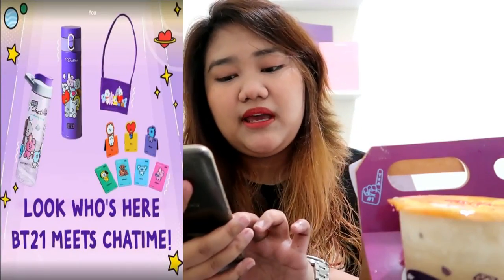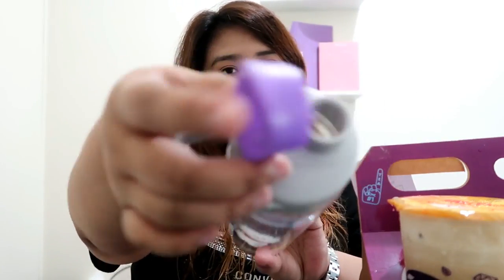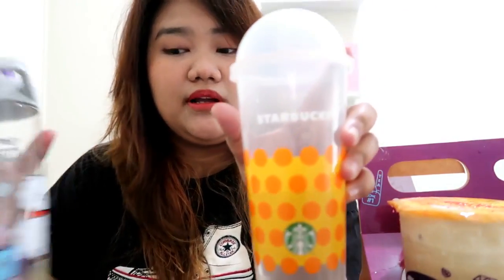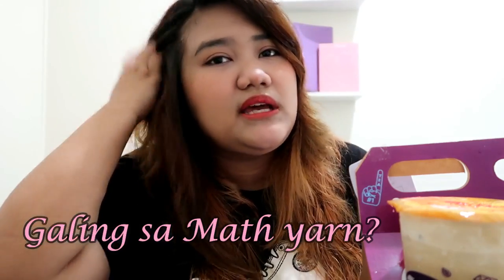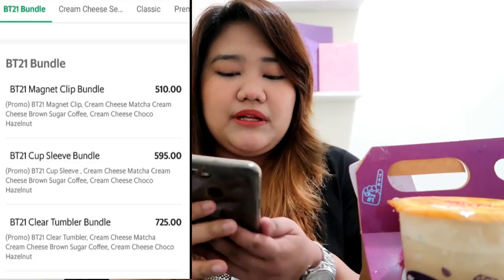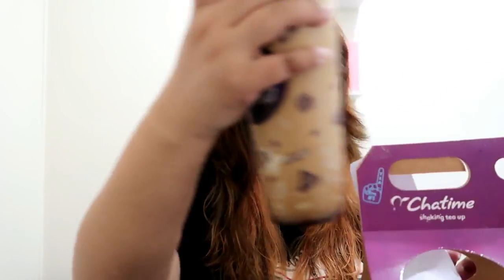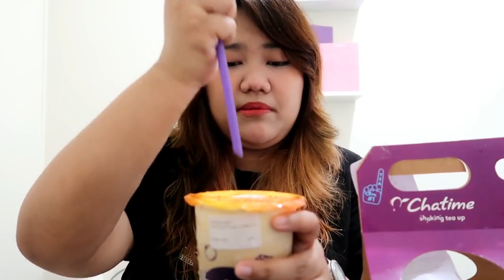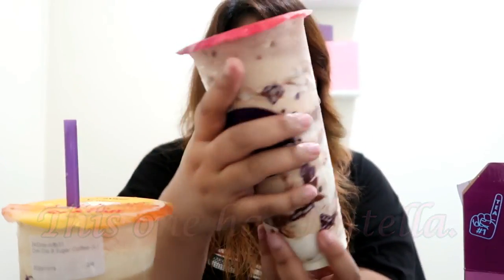BT21 X CHATIME COLLAB| HOW I GOT MINE| CREAMCHEESE MILKTEA SERIES TASTE TEST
Hello BTS and milktea lovers!! A few days ago, Chatime launched their BT21 collab merch and aside from it's selling ou too quickly, it was also quite confusing how to get one, so I hope this vlog helps with the info! :)

Gardens by the Bay Ticket in Singapore (Direct Entry)

KOREA

(HONG KONG)

JAPAN

(OSAKA)

(TOKYO)

Disneyland/Disneysea

Facebook - I Am The Girl Who Travels